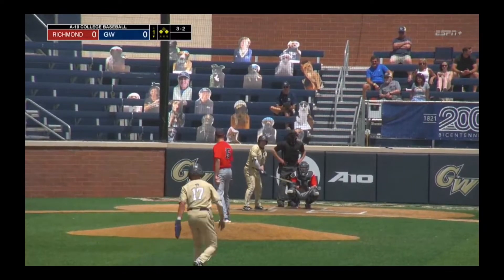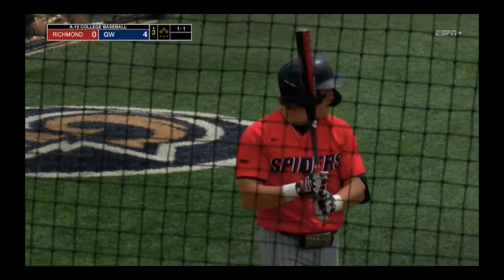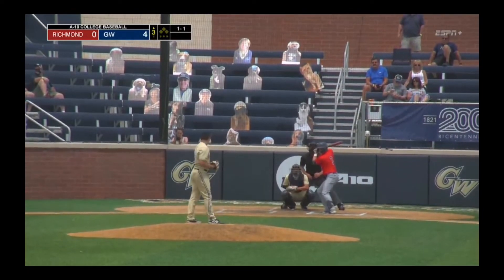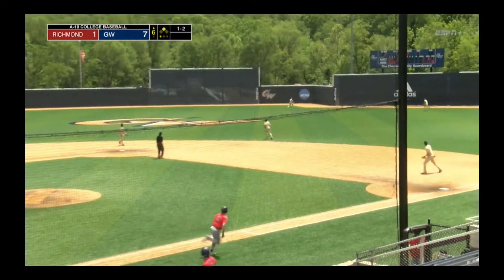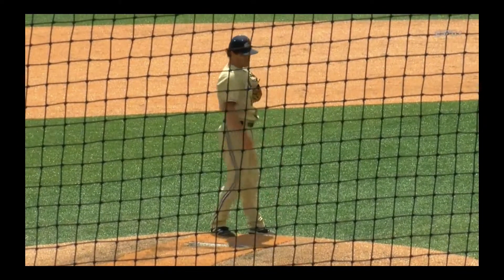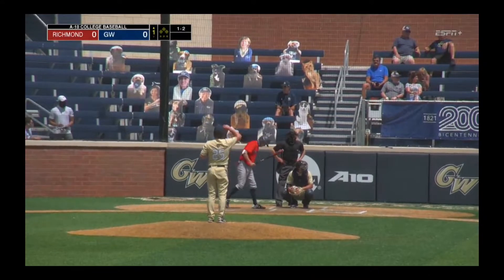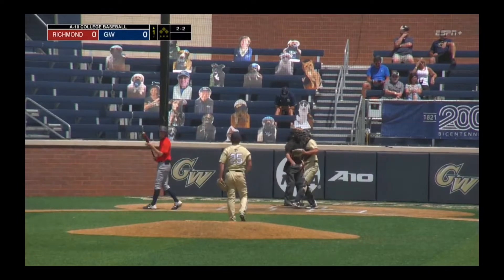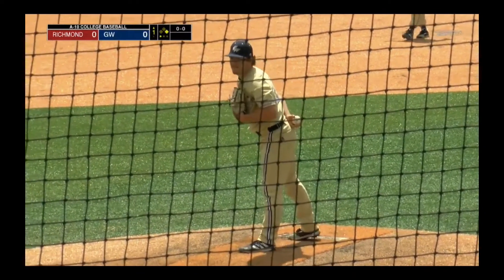PJ Glasser GW Baseball Demo Reel 2021